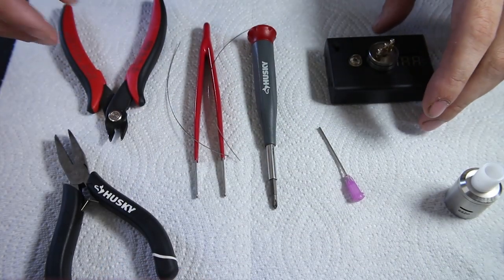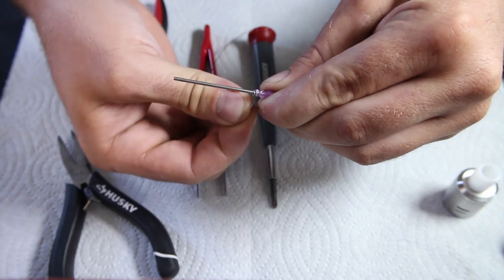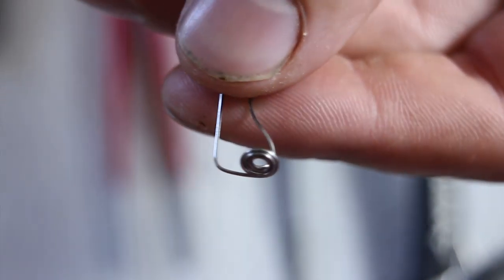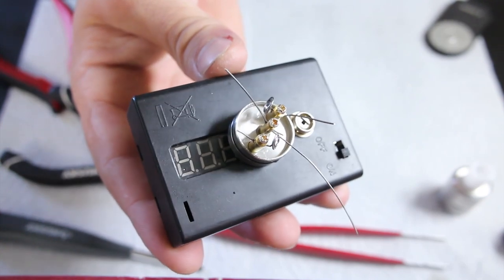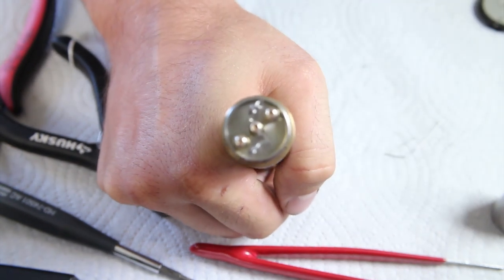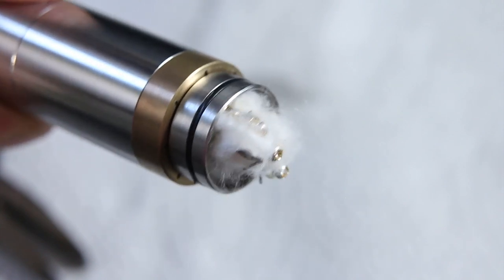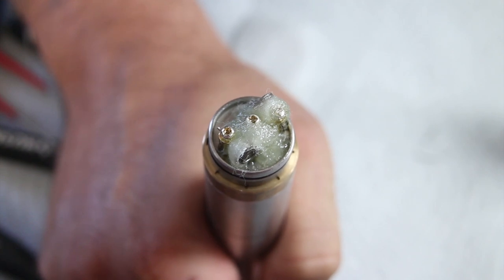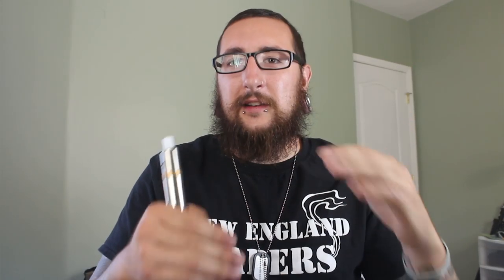FRESHBUILDFRIDAY - Stove Top Coil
I wouldn't recommend cooking on this thing but boy does she chuck the vapor! Not my cleanest build ever but this one is pretty tough to perfect. If you're looking for a new out-of-the-box build and you have quite a few coils under your belt, give this one a shot! The mod shown in this video is the Council of Vapor Kindred mod given to me by Eve e-liquid so a big shoutout goes to them.

What types of coils would you like to see me build? Twisted wire? Dual/quad coil?

Vape on!